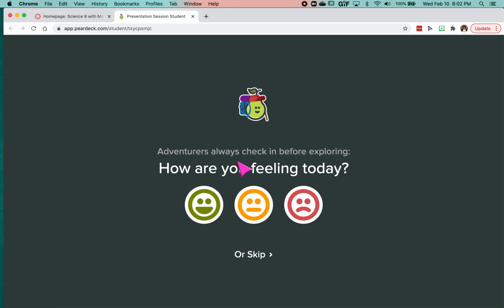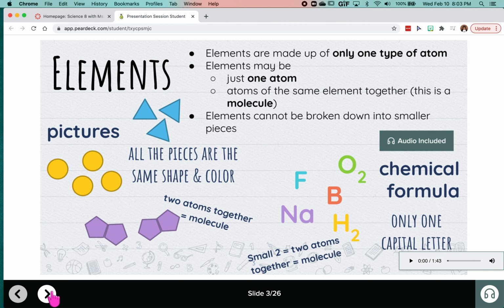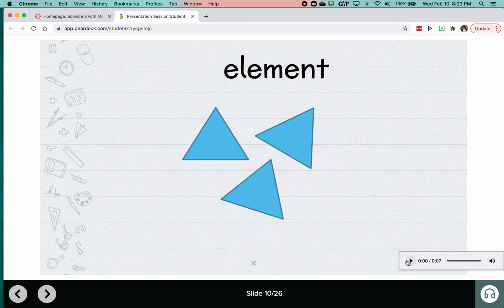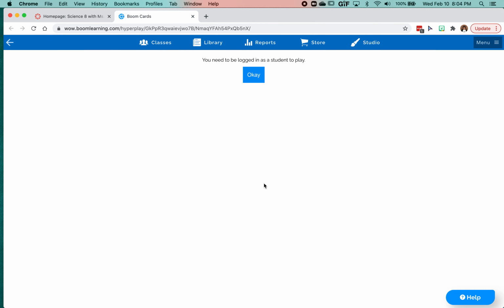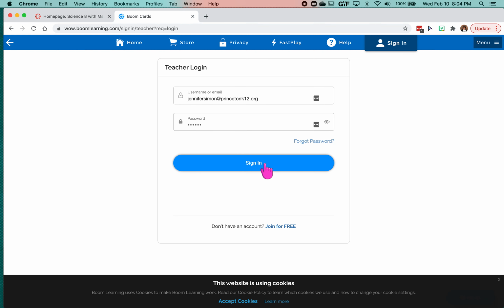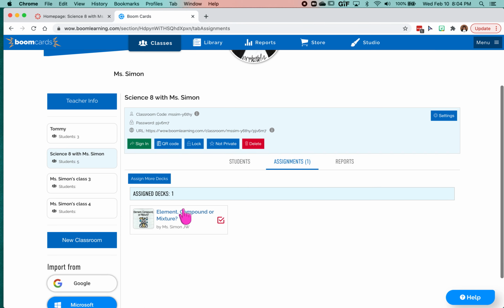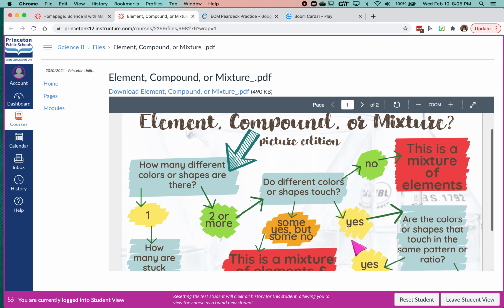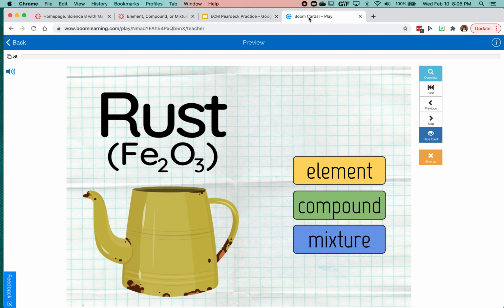Directions for lesson on Thursday 2/10